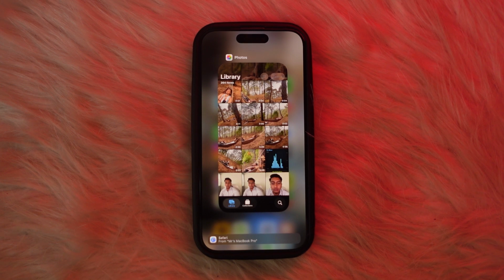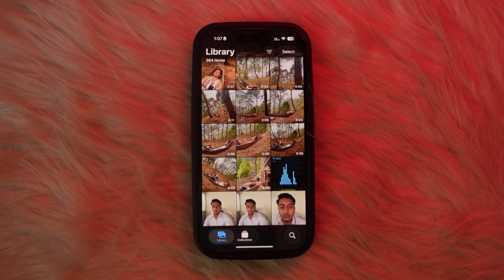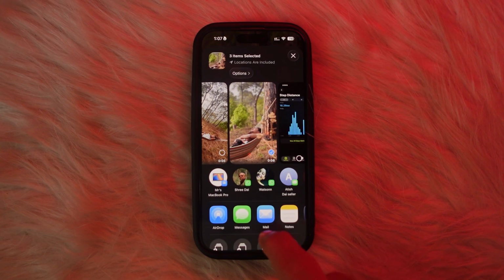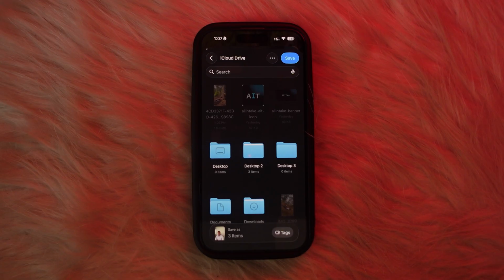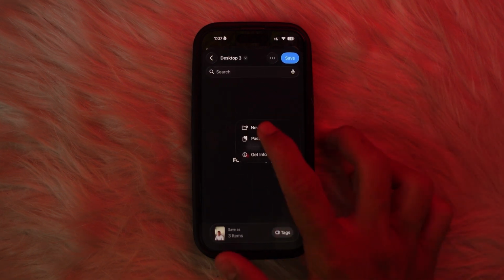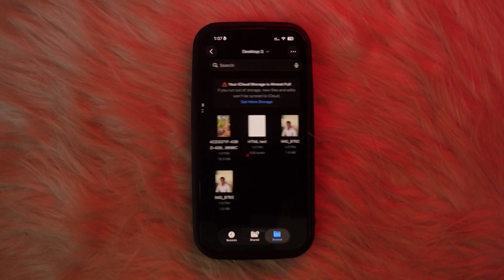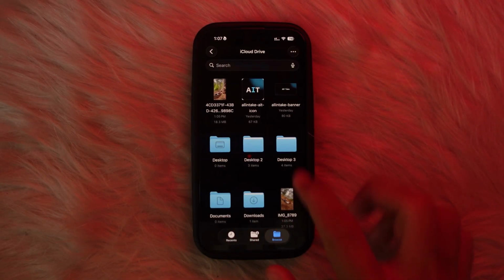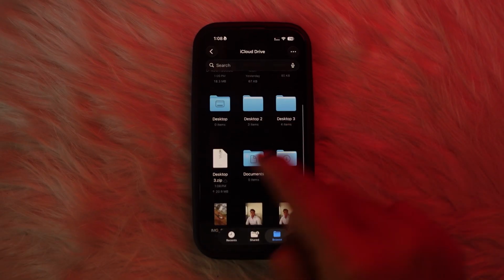How to Create a ZIP File for Photos & Videos on iPhone (2026 Guide)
In this video, you’ll learn how to create a ZIP file for photos and videos on your iPhone in 2026. We’ll show you the easiest built-in method using the Files app so you can compress and share multiple media files quickly.

What is a ZIP File?

A ZIP file is a compressed folder that:

Combines multiple photos/videos
Reduces file size
Makes sharing easier via email or apps
How to Create a ZIP File on iPhone
Method 1: Use Files App (Built-in Method)

1. Open Files App

Launch Files

2. Select Photos/Videos

Go to Photos app
Select media → Tap Share → Save to Files

3. Go to Saved Location

Open Files app
Find your saved photos/videos

4. Create ZIP File

Tap Select
Choose files
Tap three dots (⋯)
Select Compress

👉 iPhone automatically creates a ZIP file

Method 2: Share ZIP File
Tap ZIP file
Choose Share
Send via WhatsApp, email, AirDrop
Extra Tips
Organize files in a folder before compressing
Rename ZIP file for easy identification
Use iCloud Drive for backup
Keep file size small for faster sharing
If Compress Option Is Missing
Update iOS
Make sure files are in Files app (not Photos only)